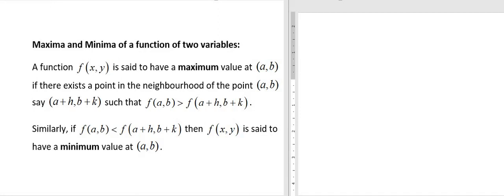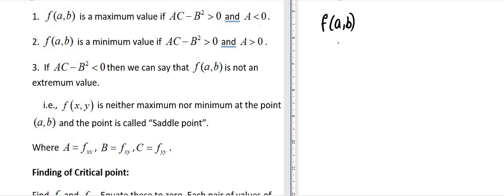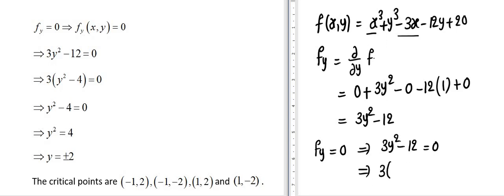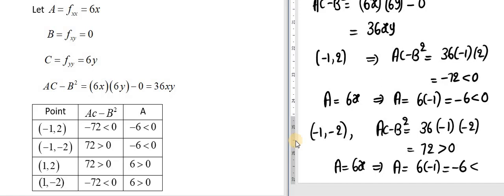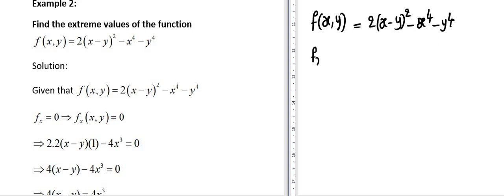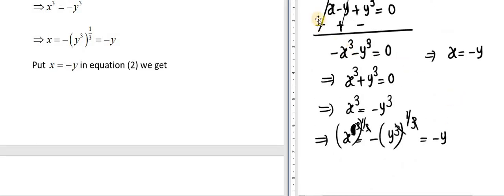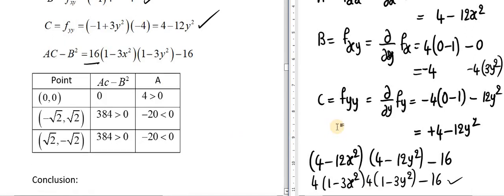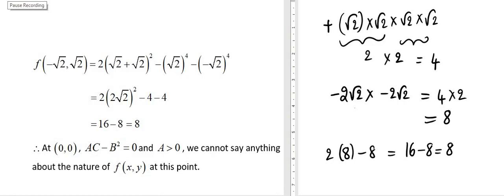Maxima And Minima Of A Function Of Two Variables 1